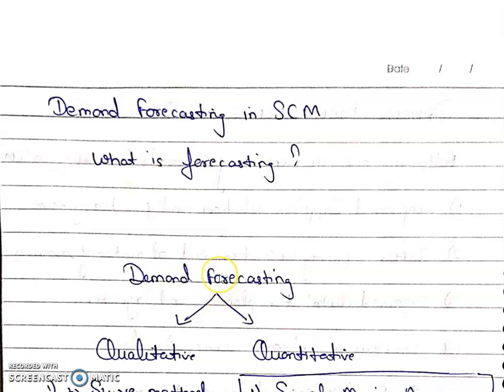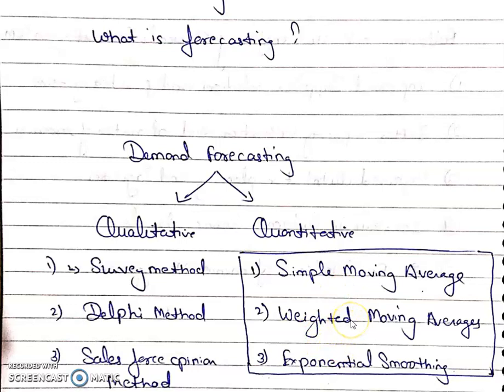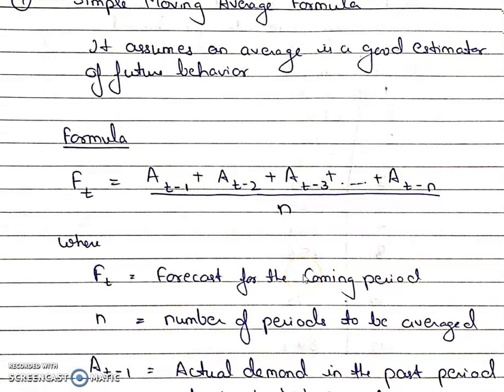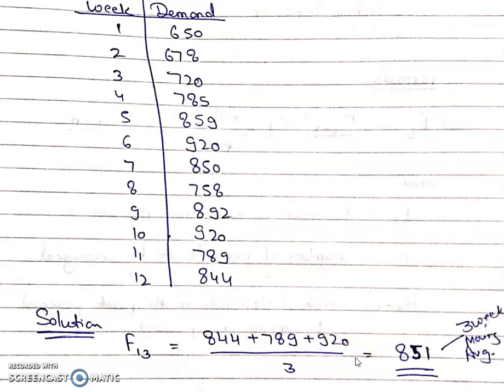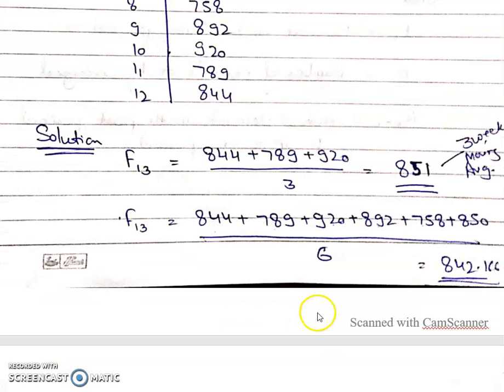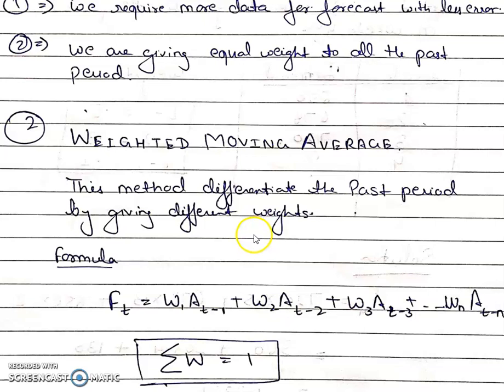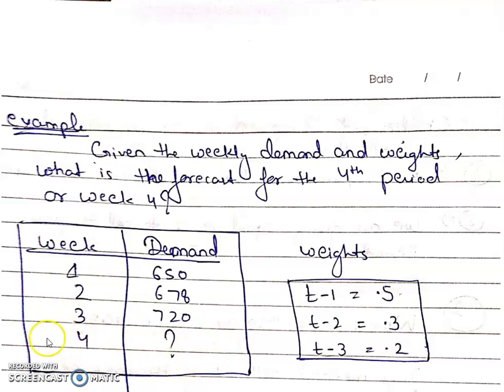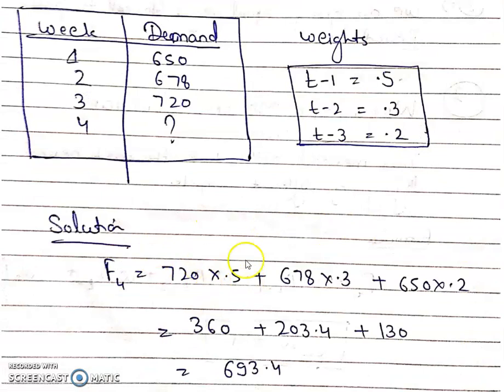Demand Forecasting in Supply Chain | Ms. Sapna Yadav | MBA_2Sem_Operations_Management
Video lecture on "Demand Forecasting in Supply Chain" (Subject- Operations Management; KMB 205) for 2nd-semester students by  Ms. Sapna Yadav, Assistant Professor, KIET Group of Institutions.